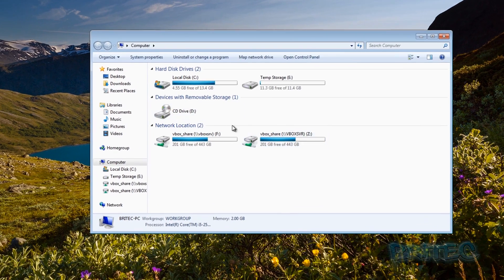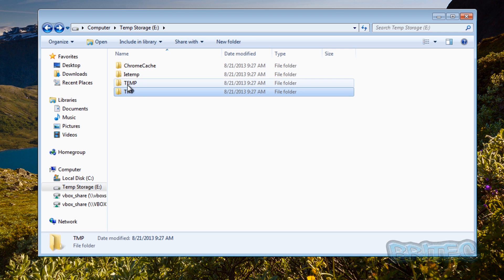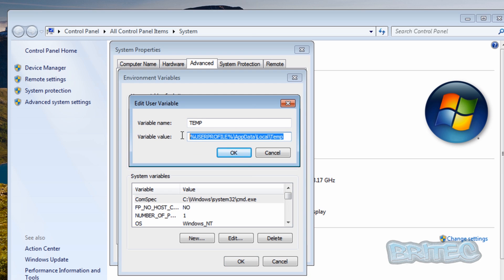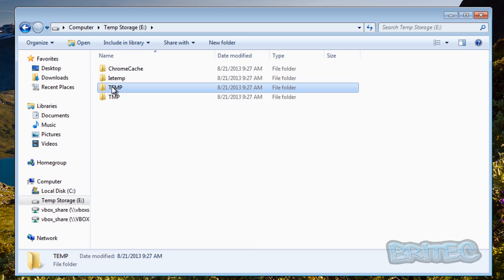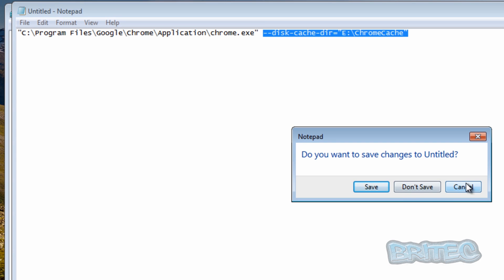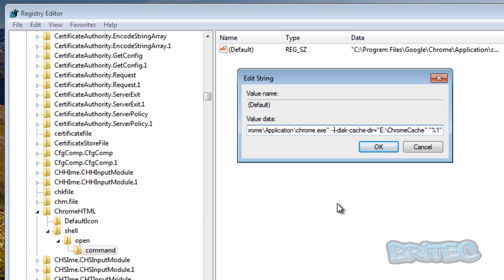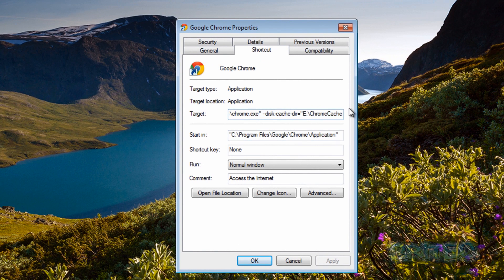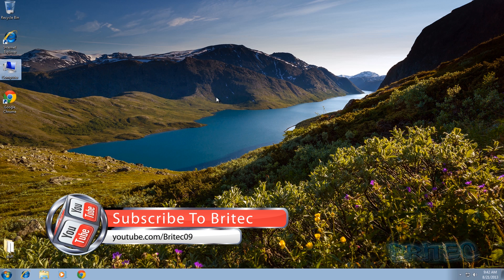How To Change IE or Google Chrome Cache Location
If you have a SSD drive or maybe its a small SSD drive and you want to save space or maybe you want to cut down on the read and write to the drive to help with wear and tear, then this video is for you. We will change the TEMP or TMP file location and the internet browser cache.

"C:\Program Files\Google\Chrome\Application\chrome.exe" --disk-cache-dir="E:\ChromeCache"